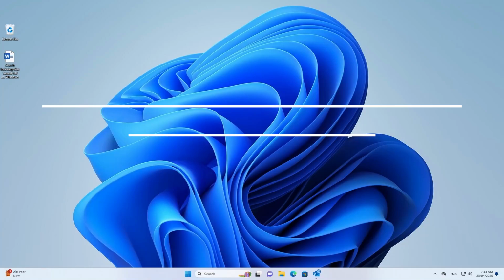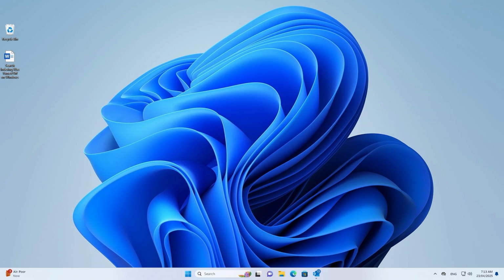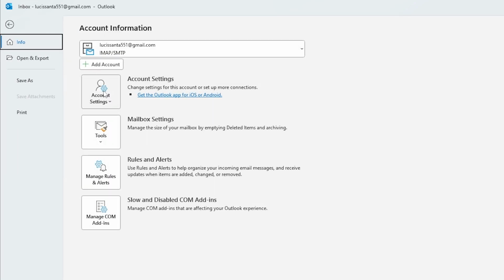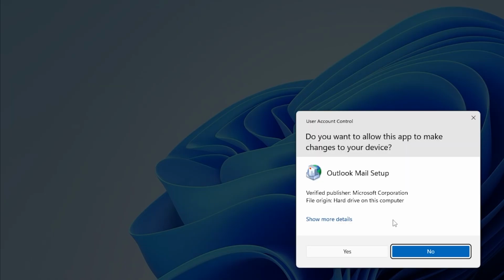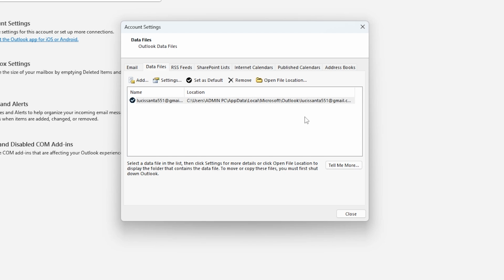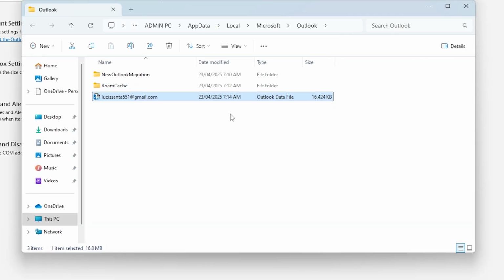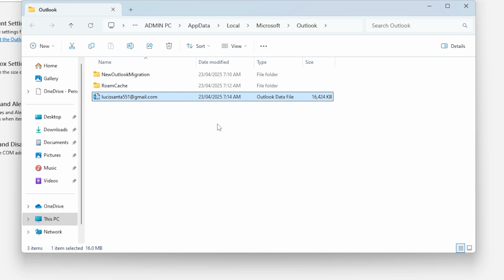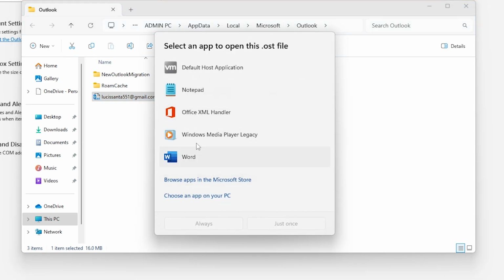How To Find Outlook Data Files Location on Windows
Need to back up your Outlook emails or troubleshoot an issue? This quick tutorial shows you exactly how to locate your Outlook data files on a Windows computer. Whether you're cleaning up storage or migrating to a new device, knowing where these files live is essential.

🔍 What You'll Learn in This Video:
✅ How to open Outlook's Data File settings
✅ Where to find and open your .pst or .ost files
✅ How to navigate to the file location in File Explorer
✅ What to do if you want to access or open the file
✅ A simple, step-by-step walkthrough suitable for beginners

📌 Timestamps
⏱ 00:00 – Introduction: What you'll learn
⏱ 00:07 – Step 1: Access Outlook and open Data File settings
⏱ 00:24 – Step 2: Locate your Outlook data files
⏱ 00:39 – Step 3: Open the file location in File Explorer
⏱ 00:52 – Step 4 (Optional): Open or access the file

Understanding where Outlook stores its data files is useful for:
Creating backups of your emails and calendar
Migrating data to a new computer
Managing Outlook storage
Troubleshooting sync or access issues
It's a simple skill that can save time and prevent data loss.

👍 Like This Tutorial? Do This Next:
Share it with anyone who uses Outlook 📤